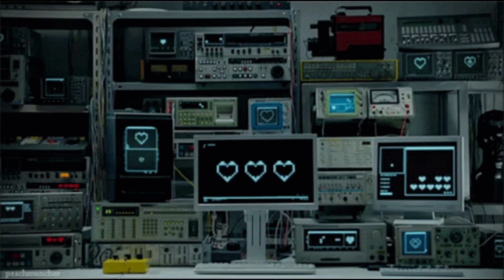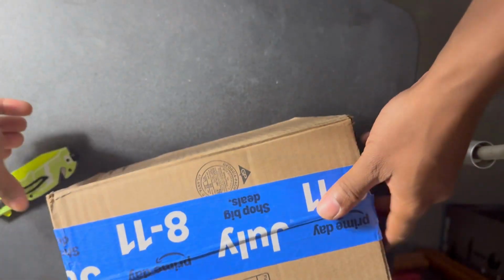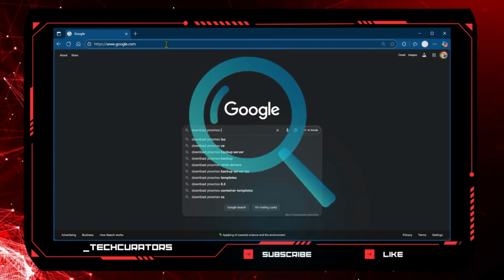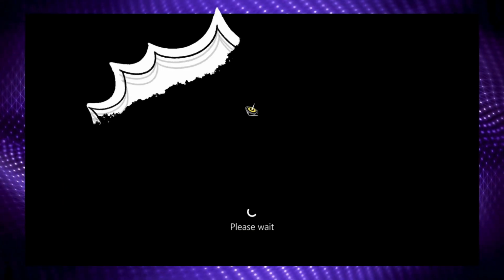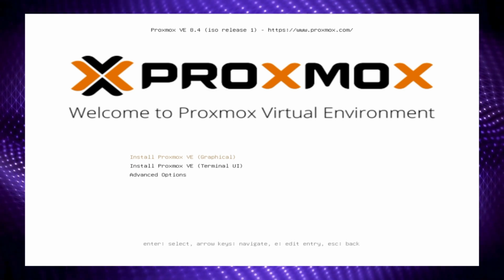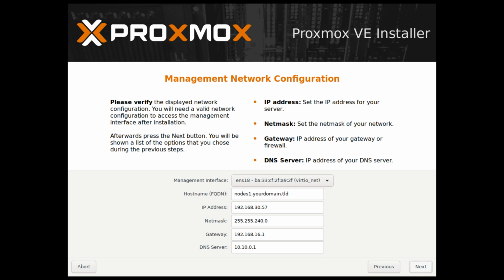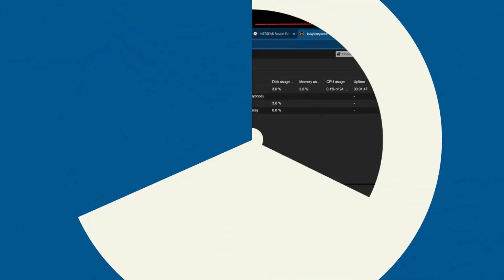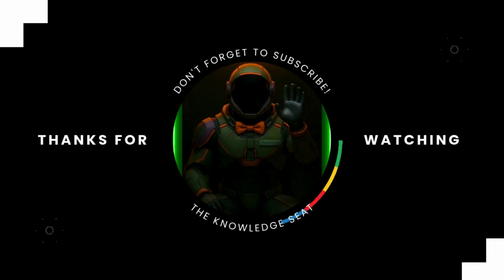Proxmox 8.4 Setup | Beelink SER9 Pro |Unboxing & Setup (Not a Full Tutorial)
📦 Unboxing & Setting Up Proxmox 8.4 for My Homelab

In this video, I walk through my personal journey of getting Proxmox 8.4 up and running. This isn’t a step-by-step technical tutorial — instead, it’s a recap of what I did, why I chose Proxmox, and some key things I learned during the process.

Due to recording limitations, I used screenshots from Proxmox to show some of the setup process. If you're looking for a deep technical breakdown, this might not be the right fit — but if you're exploring Proxmox for your own homelab and want a real-world perspective, I hope this helps!

🛠️ Let me know if you'd like a follow-up video on creating the VMs and uploading ISOs to the Proxmox Host.